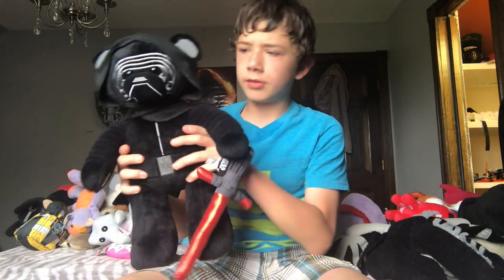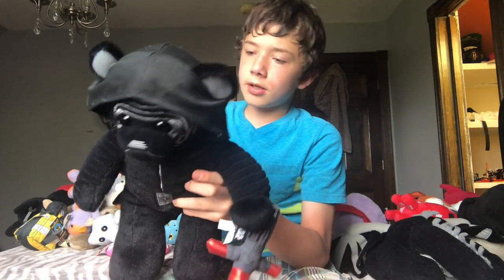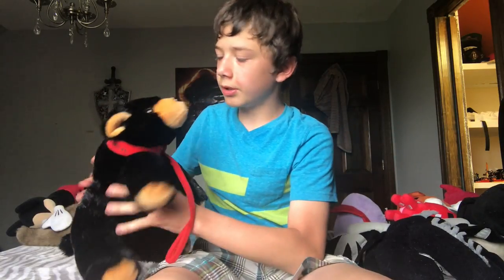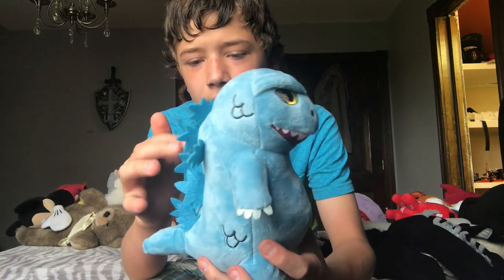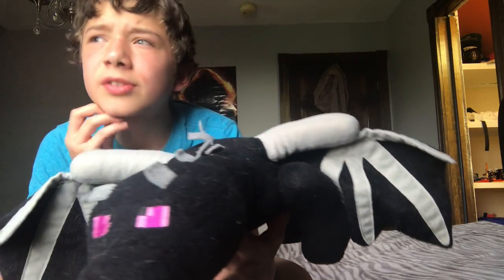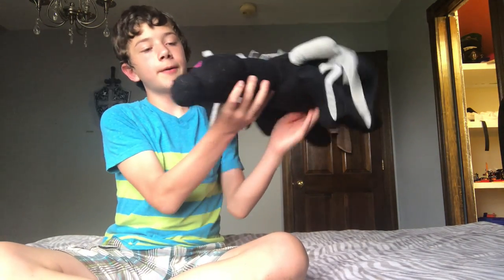Plush Collection 2020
My plush collection video of 2020, hope you enjoy\